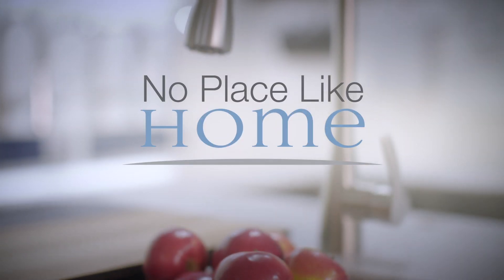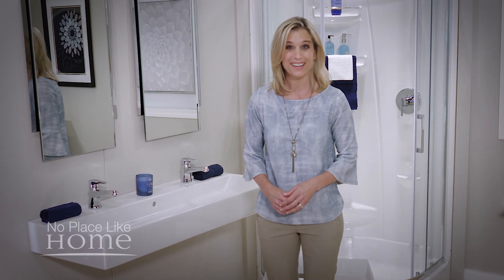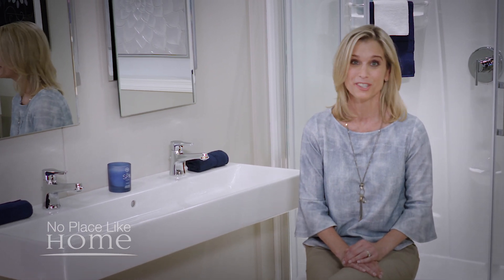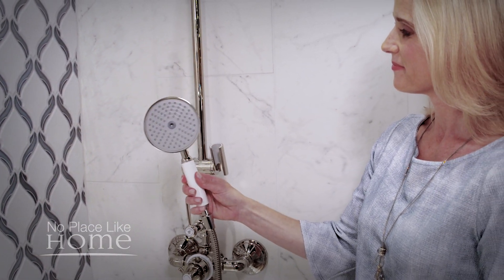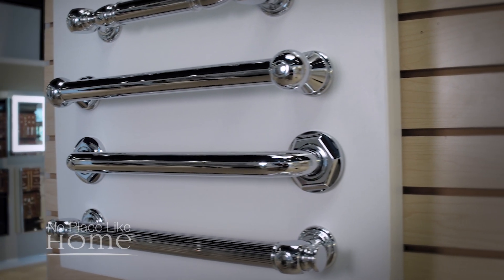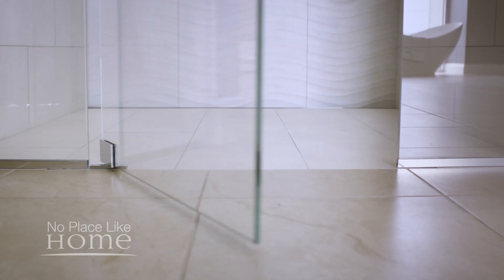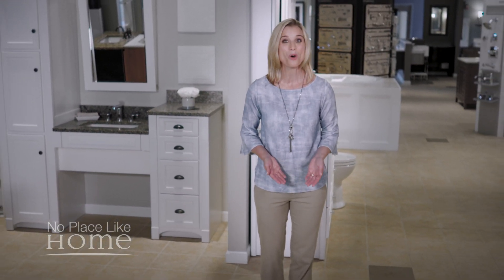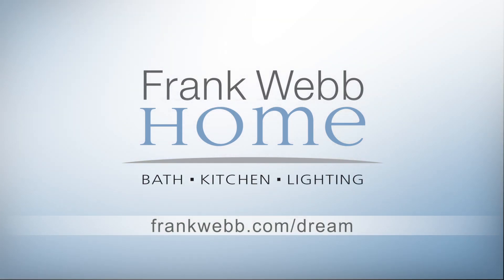No Place Like Home - Episode 5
Accessible Living Redefined - Learn how to design a home for stress-free living for your entire family.